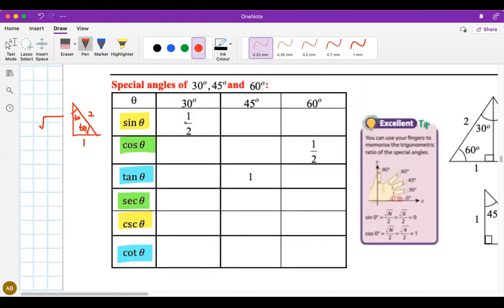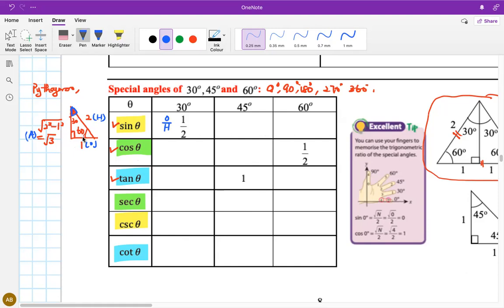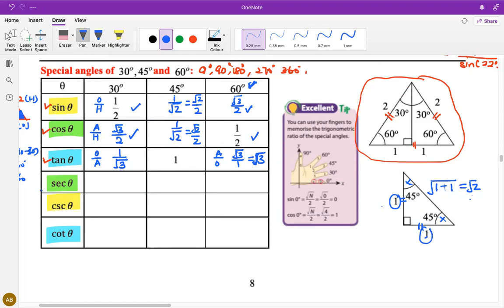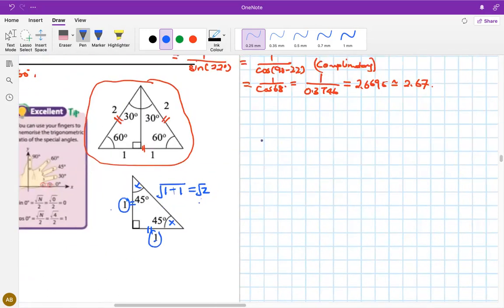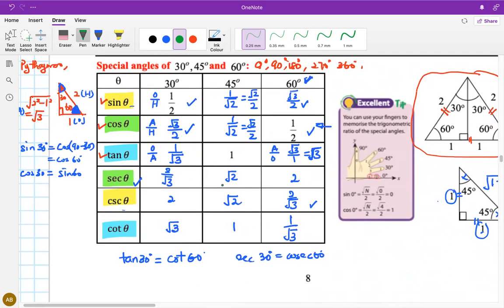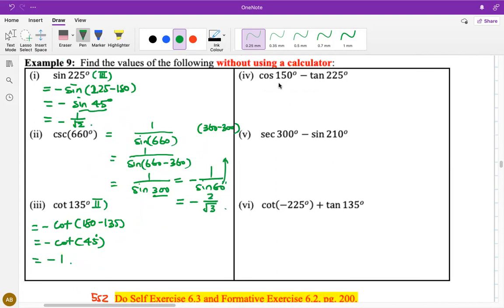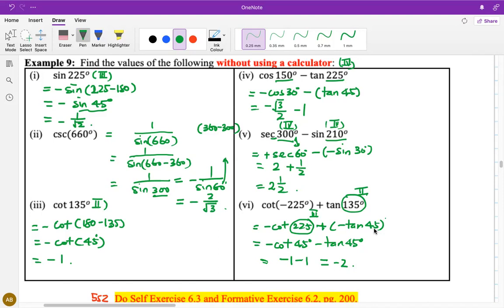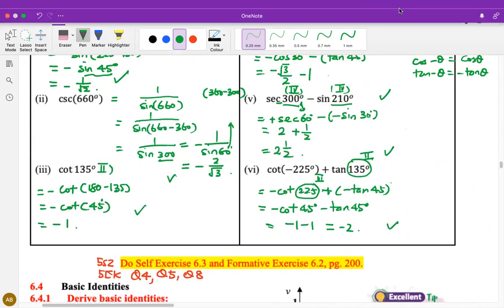6.2.2 Special angles 30, 45 and 60